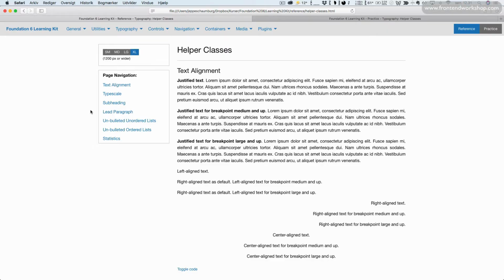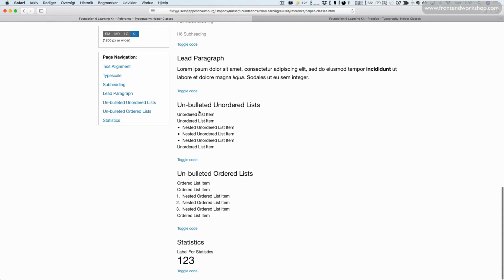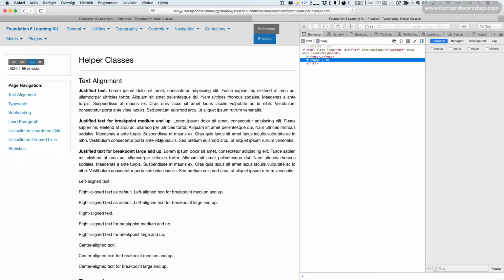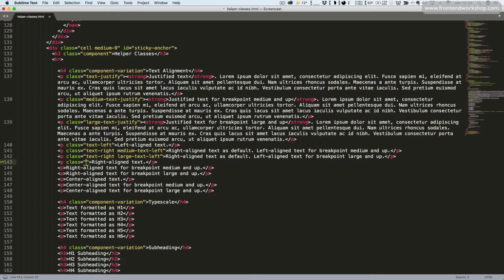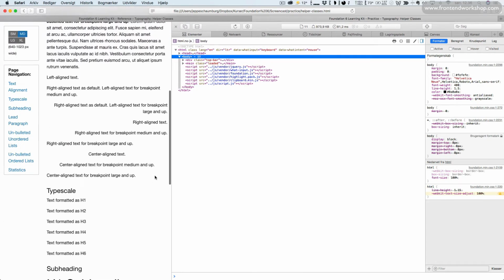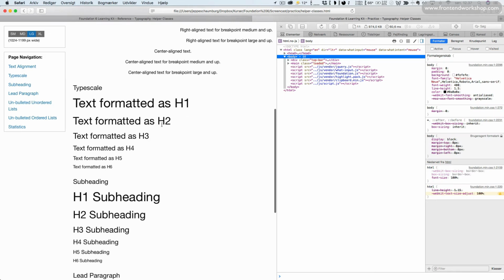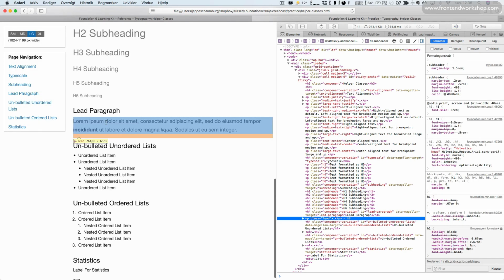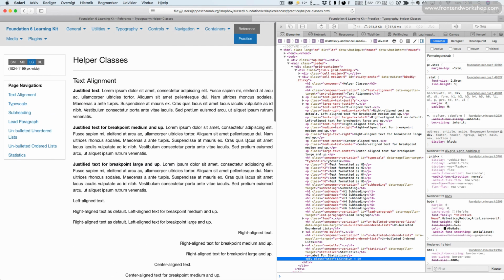Foundation 6: Typography – Helper Classes